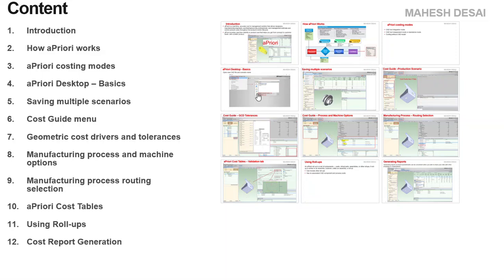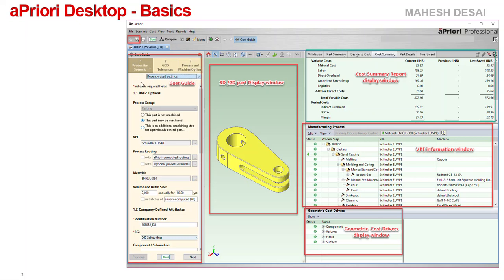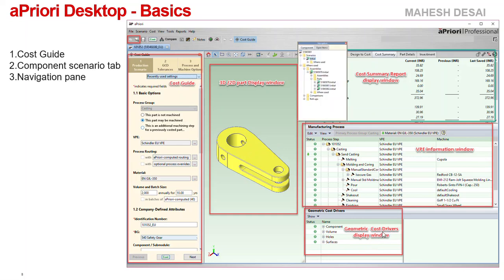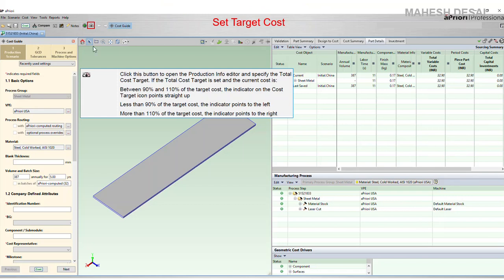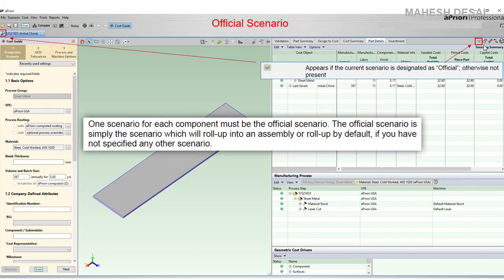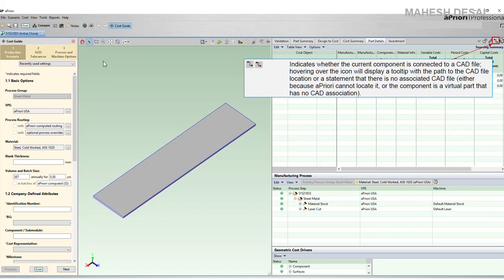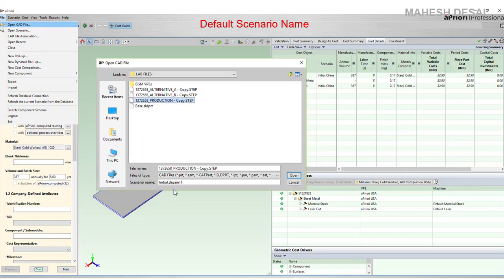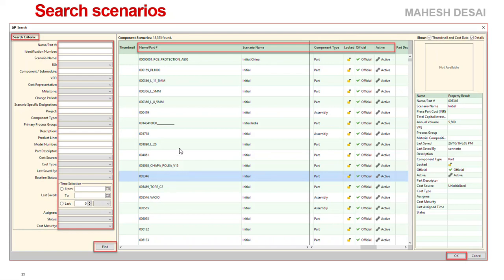Cost Engineering aPriori tool, Part 2 - Section 2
Part 2 has total 7 sections. In this part I have covered about how aPriori tool works for cost estimation. Below are the video links of all the sections of part 2.